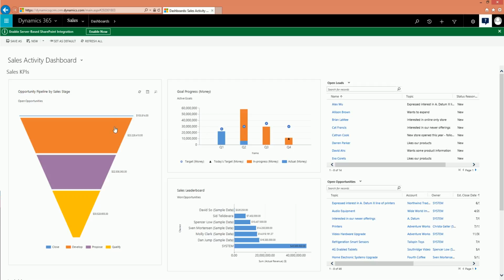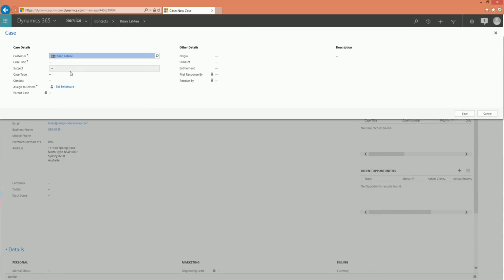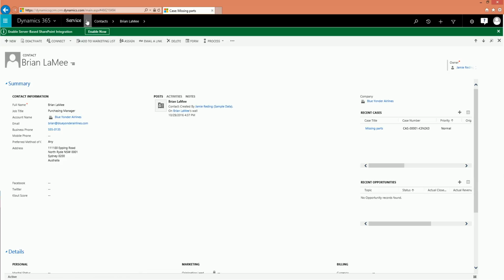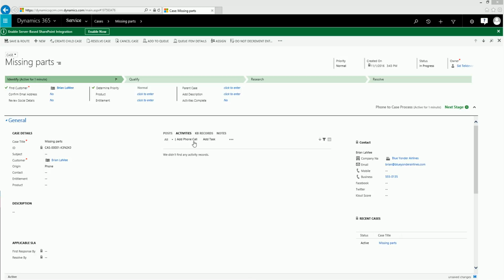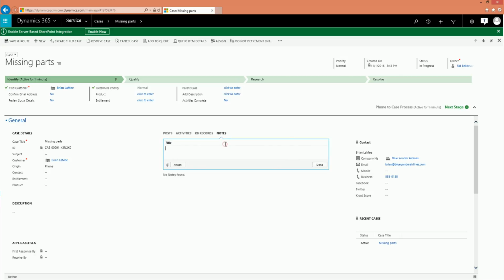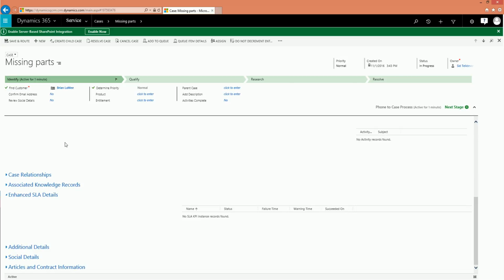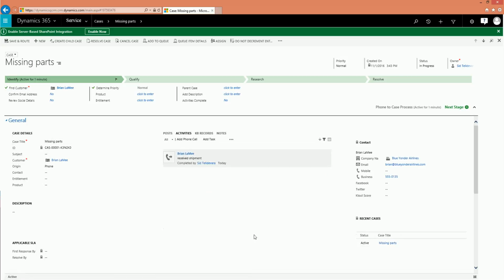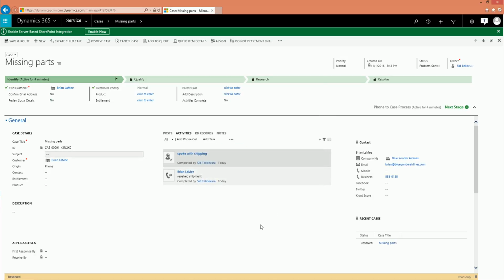How to create, work and resolve cases in Microsoft Dynamics 365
In this session we go into the process of resolving cases in the service module of Microsoft Dynamics 365.